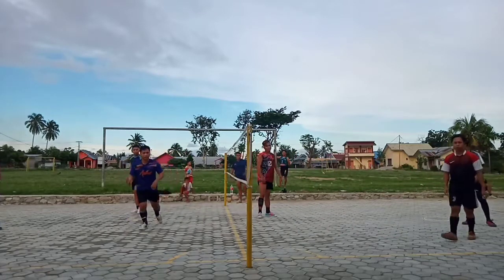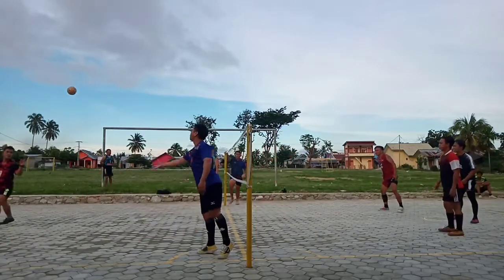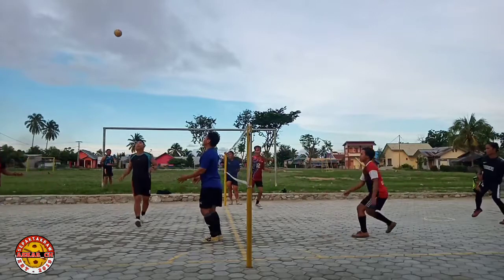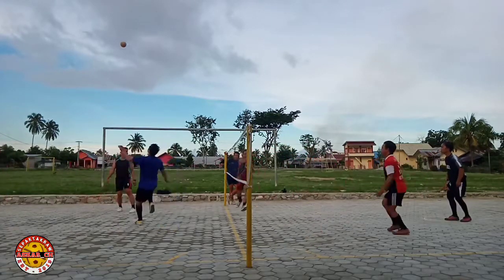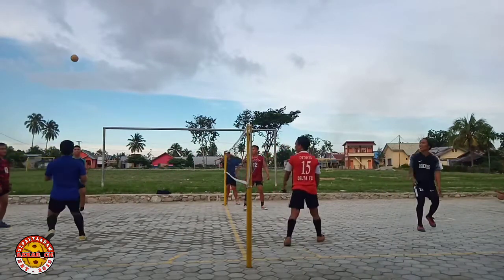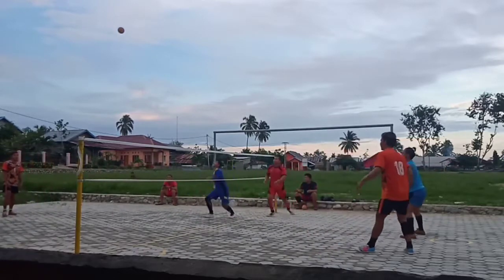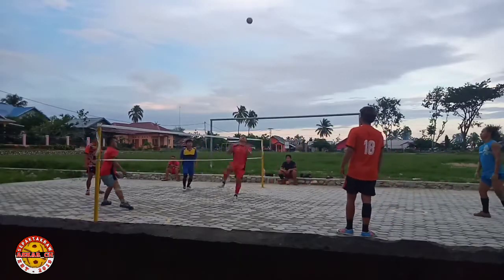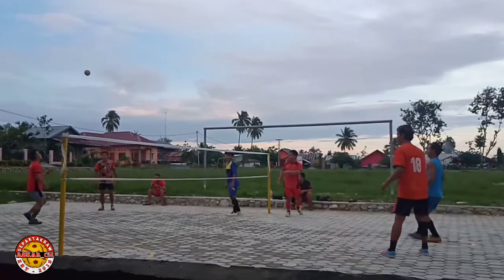Jurus Jitu Sepak Takraw Kampung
Beberapa gerakan sederhana dalam sepak takraw kampung.